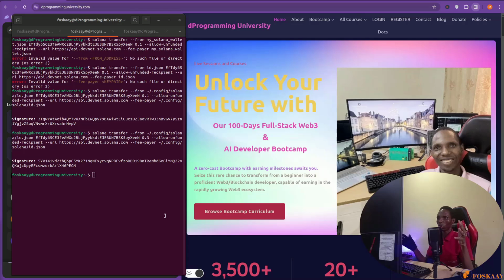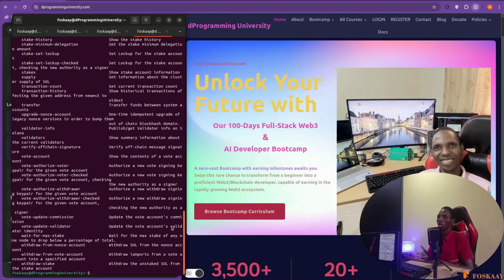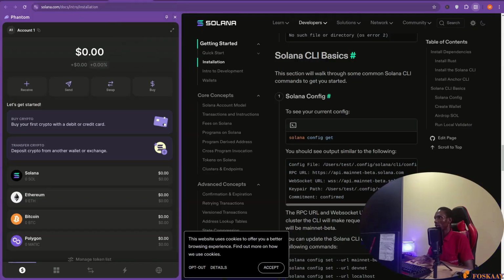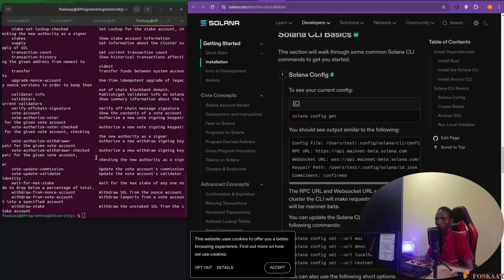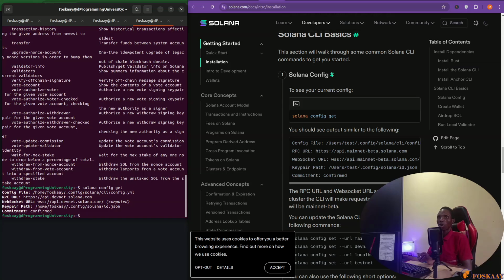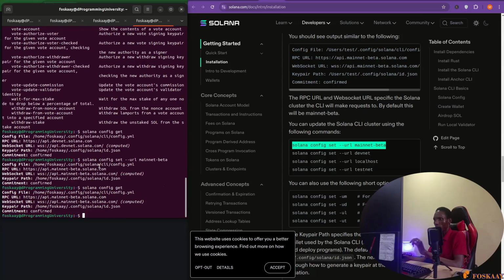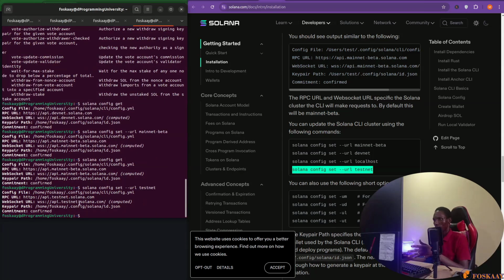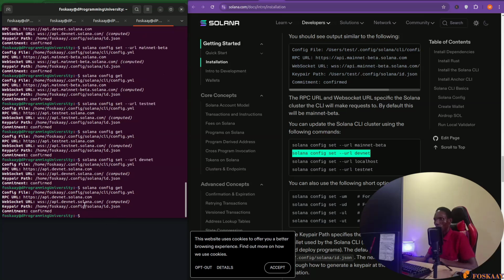How To Change Devnet To Mainnet Solana CLI | Solana CLI Tutorial/Guide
In this Solana CLI Tutorial/Guide video, you will learn How To Change Devnet To Mainnet Solana CLI.

Command Used:
solana config set --url mainnet-beta

solana config set --url devnet